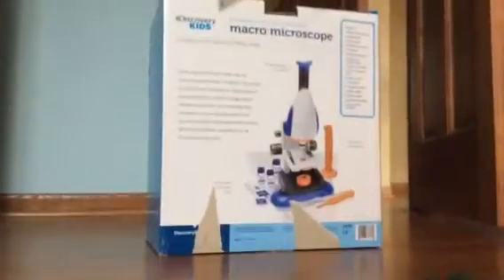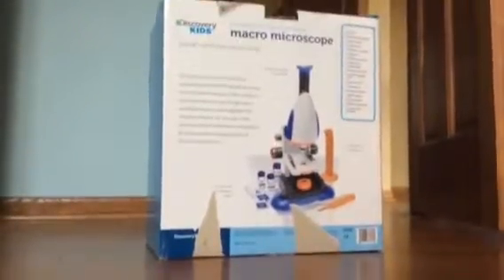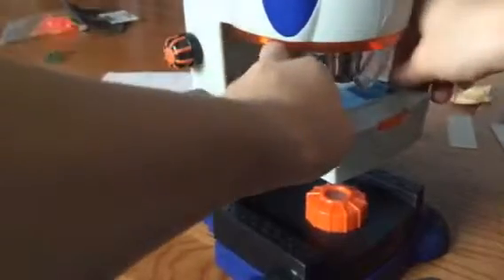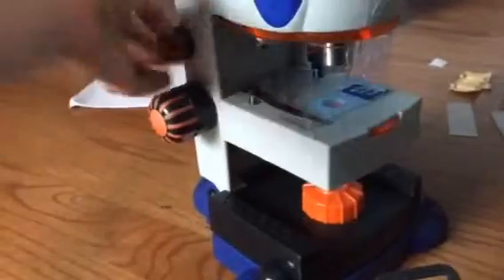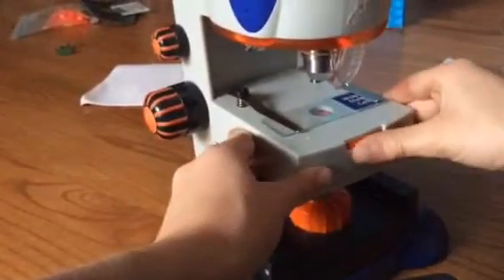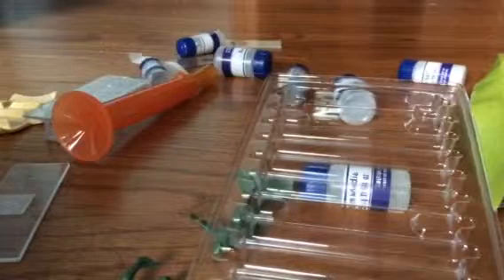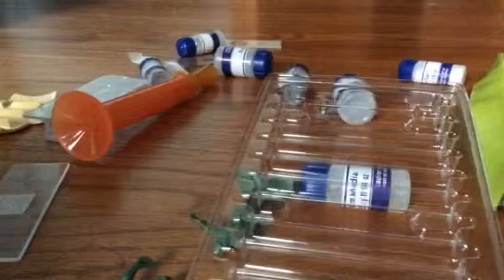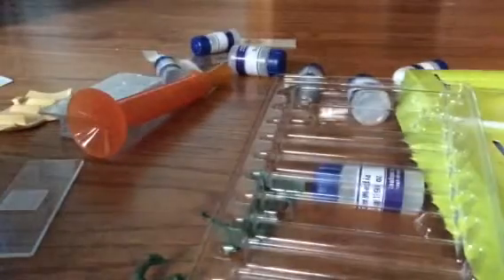Microskope review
Want to see a microscope watch this video!